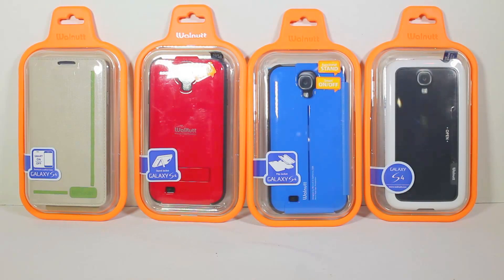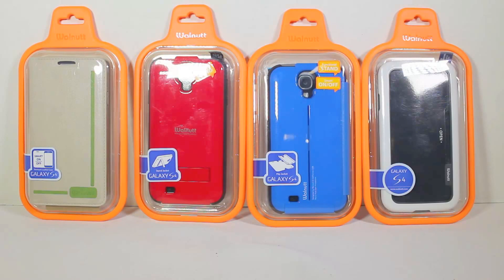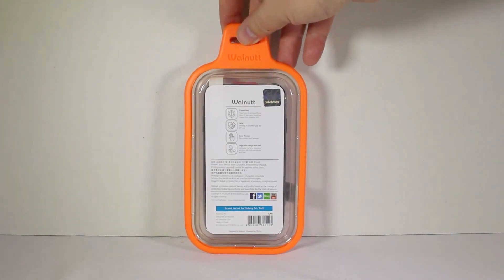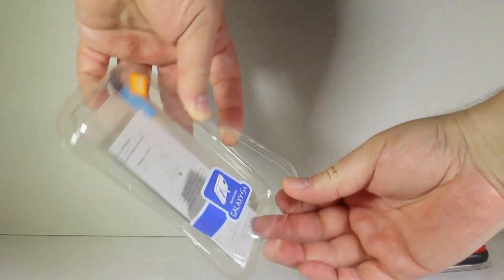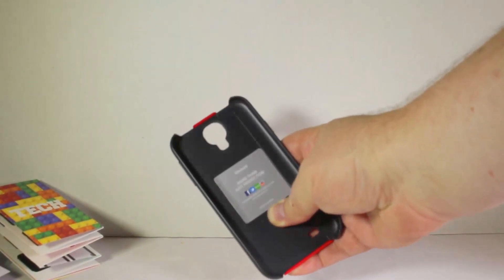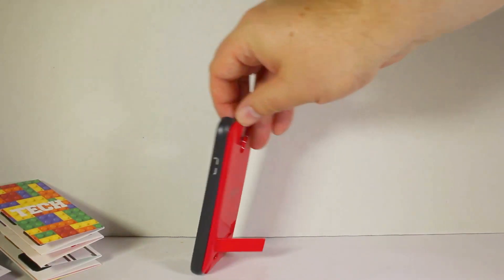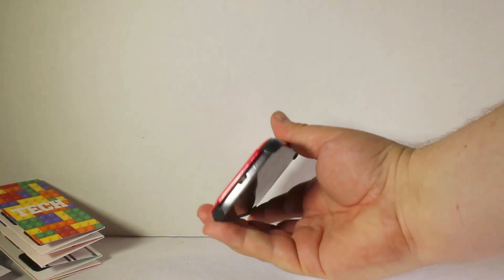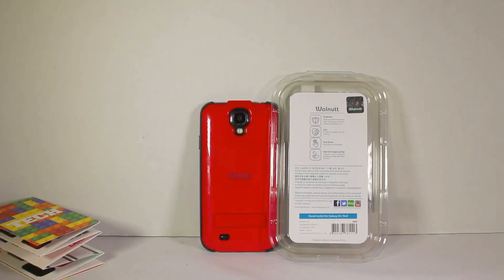Zenus Walnutt Stand Jacket Case For Samsung Galaxy S4 Review